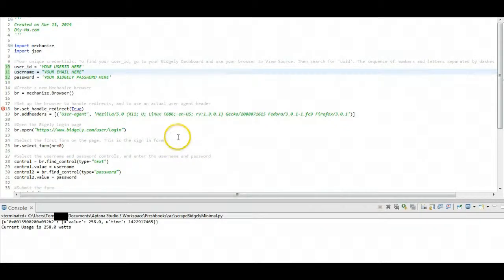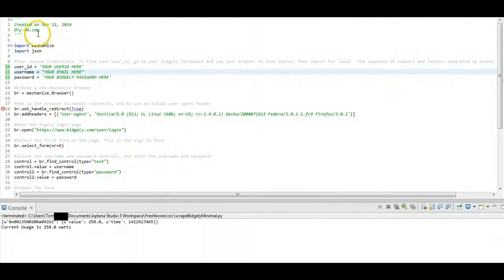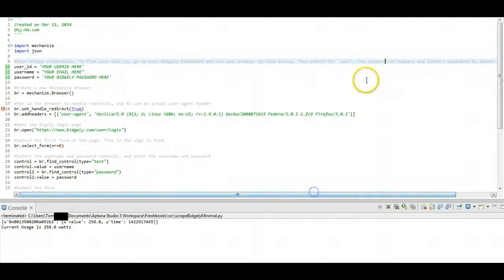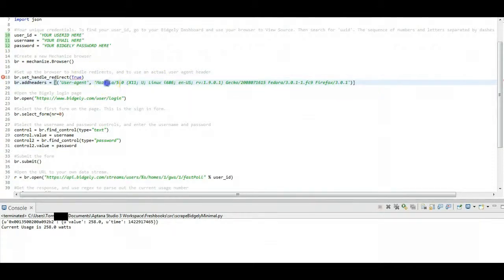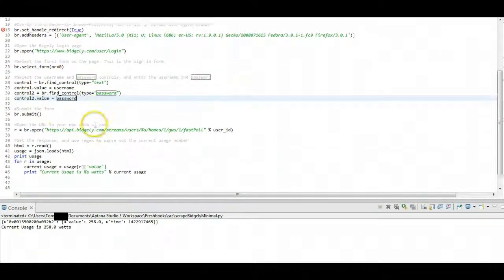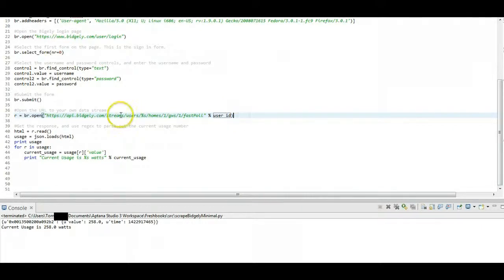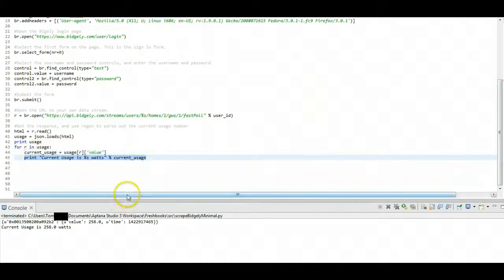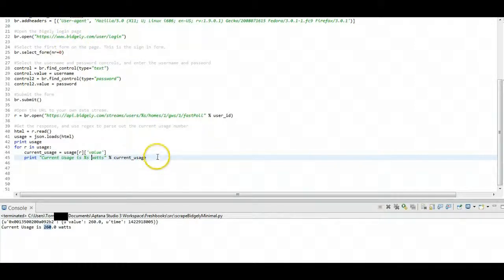Get Realtime Electrical Usage With Python + Bidgely (Code Walkthrough)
Code walkthrough showing how to use code to get realtime electrical usage for your home via Python + Bidgely.